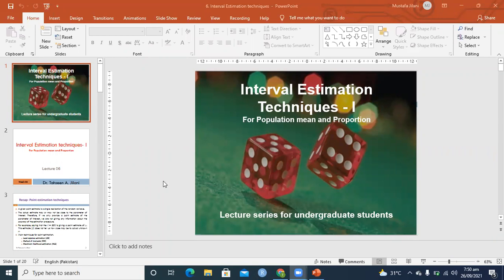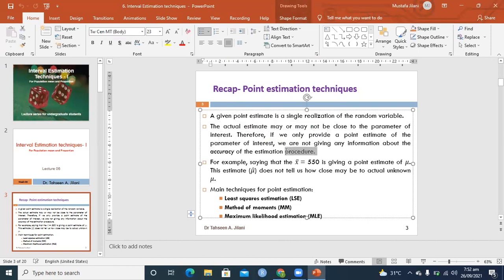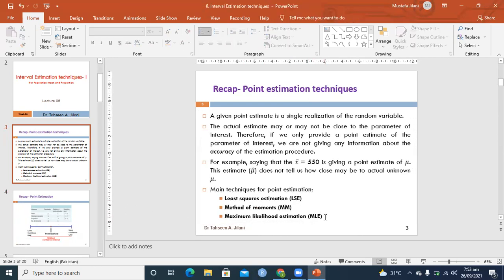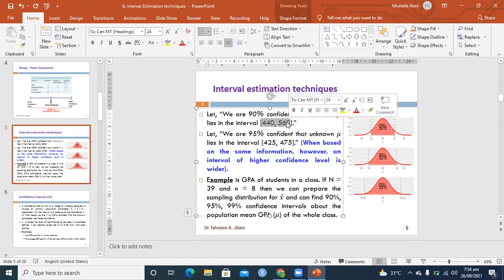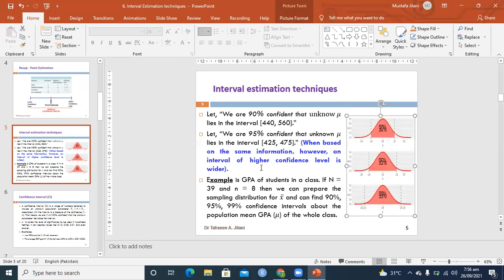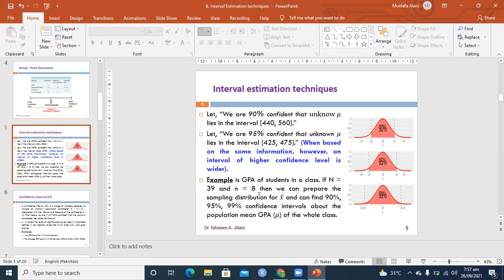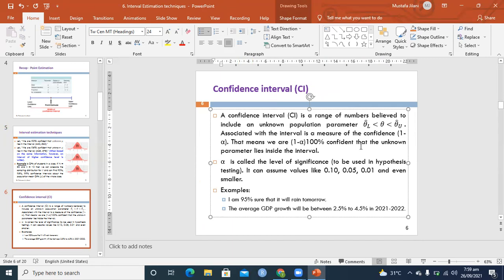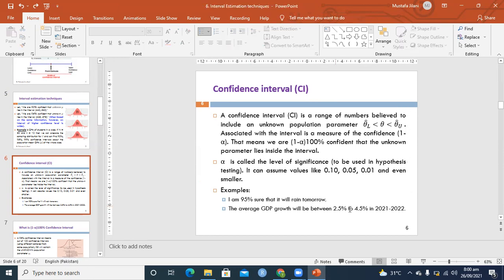Interval Estimation techniques -I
Difference between point and interval estimation.
Level of confidence
Level of significance.
Confidence interval for single population mean
Confidence interval for single population Proportion